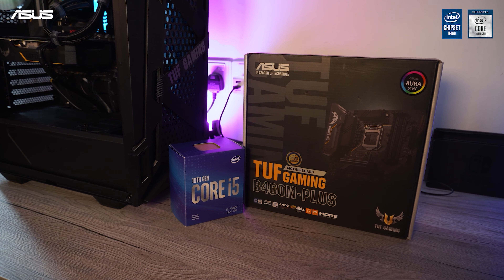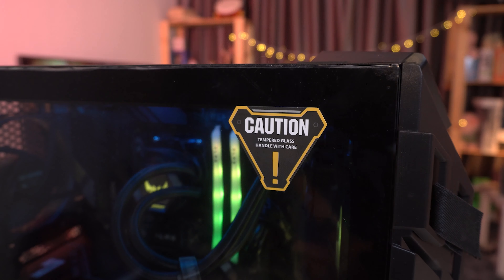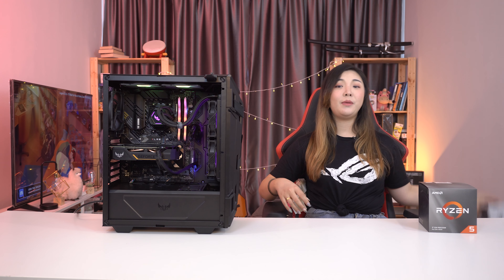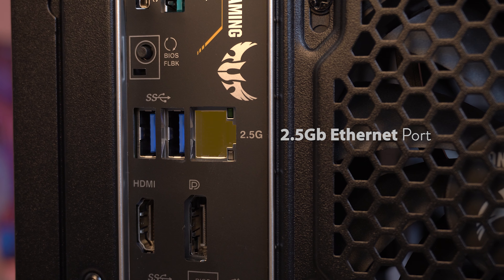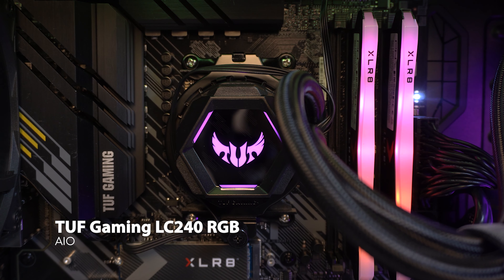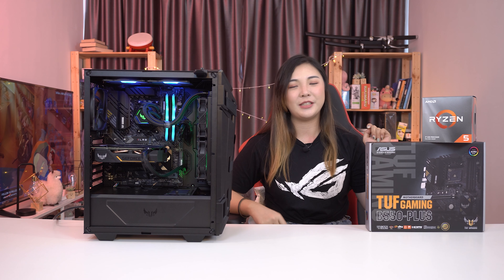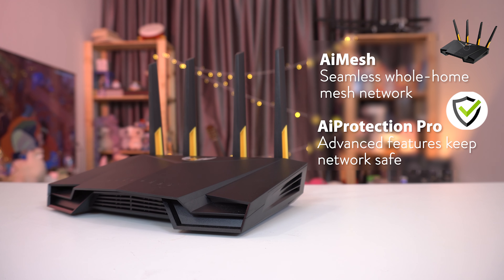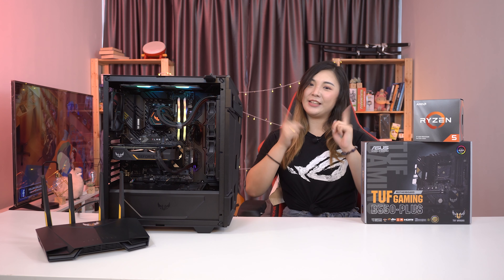Full TUF Gaming Setup! Featuring TUF Gaming B550 PLUS Gaming Motherboard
ANOTHER shiny new PC? 👀 This time we're team AMD! Featuring the TUF Gaming B550 PLUS Gaming Motherboard from ASUS.

This TUF guy delivers rock-solid performance when it comes to gaming as it is made with several military-grade components.
It features 8+2 DrMOS power stages that can ensure that your 5th Gen Ryzen processors are well fed all the time.

Wanna TUF-en up yourself?